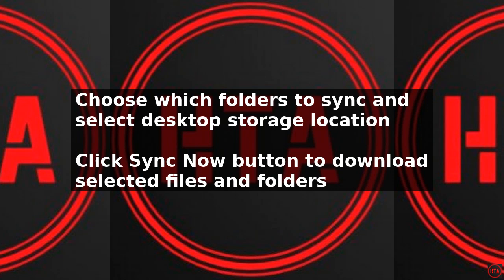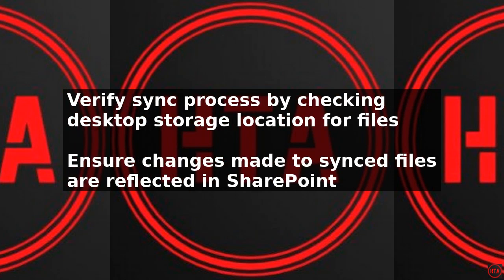How To Sync SharePoint To Desktop (2025)